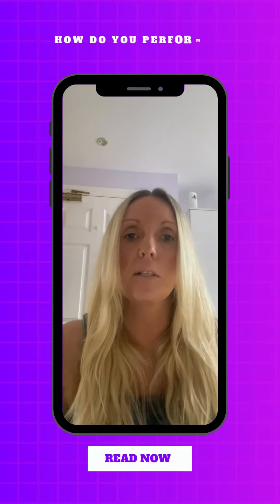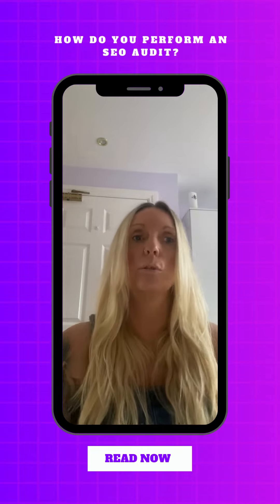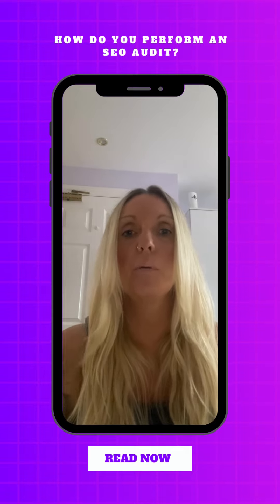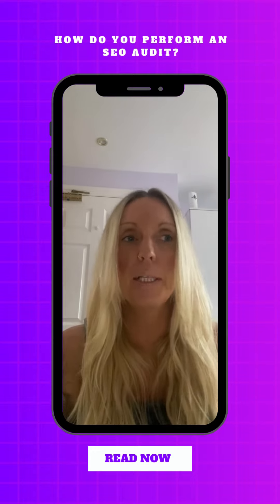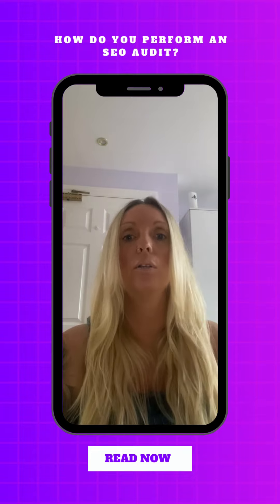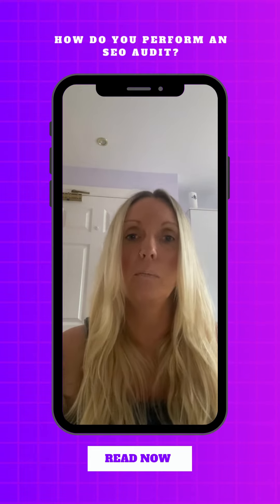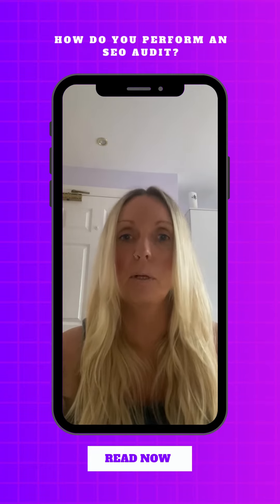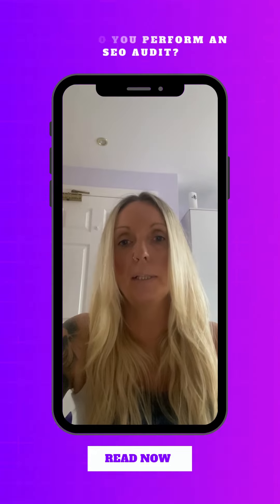How Do You Perform An SEO Audit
Performing an SEO audit is a great way to evaluate your websites ranking, as well as determine what you need to do in order to put your site on a page-one journey. Do the SEO audit correctly, and you will notice a huge difference in your sites overall performance. All you have to do is perform an SEO audit and analyse the results correctly, so that your website is performing as you want to for you to achieve success.

Virtual Digital & Marketing Specialist Working With Businesses Helping Them With Website Updates, Social Media & Getting Found Online.

I provide Virtual Digital & Marketing Support to companies to help them get their businesses, services and/or products get found online to help them grow.

This could be through virtual or onsite digital & traditional marketing support: developing a digital marketing strategy, content creation & management, event organising, marketing automation, creating on & offline strategies and training them to develop the skills they need for the day-to-day management of these processes.

If you would like to learn more about how I can help your business then please get in touch with me directly either using the Contact Me page on my website or emailing me directly at:

You'll find a list of my services and How I Can Help You here:

You might even be able to get some funding for your marketing project no matter where your business is located in the UK!